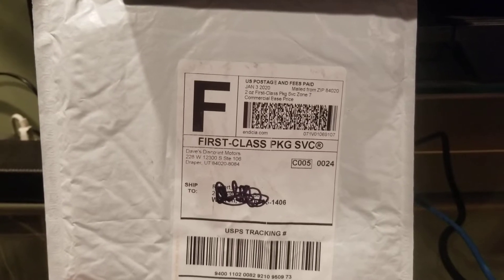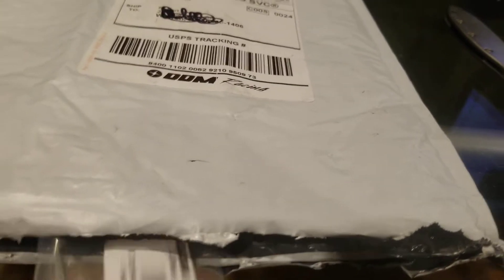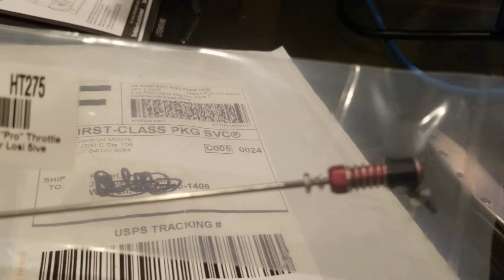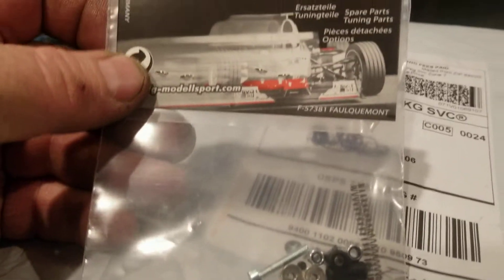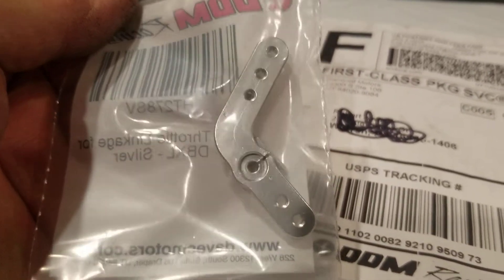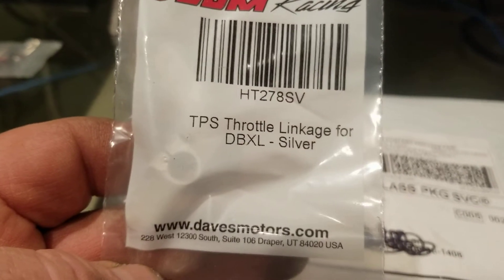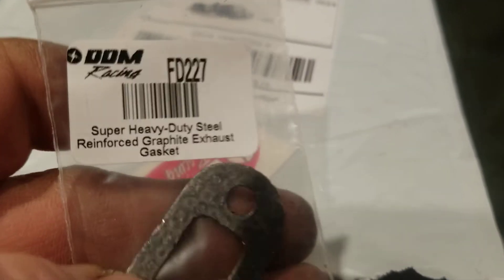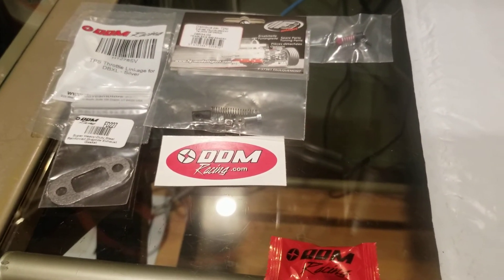LOSI MTXL GOODIES FROM DDM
More and More Parts. Love It..!